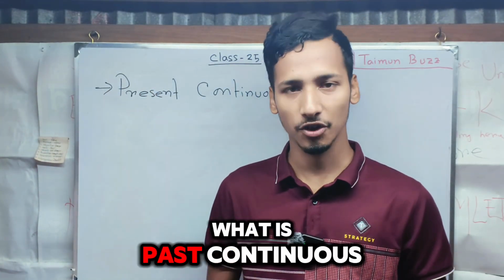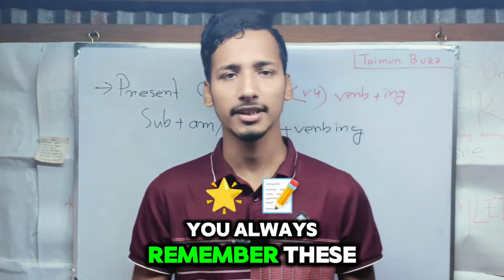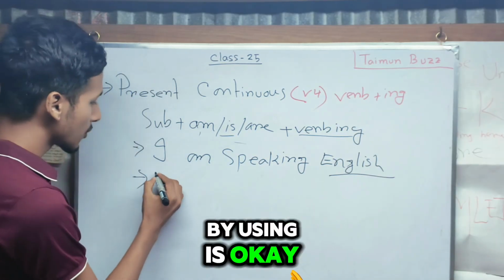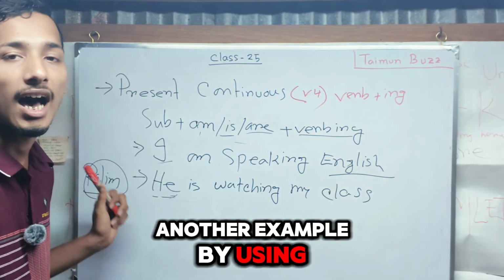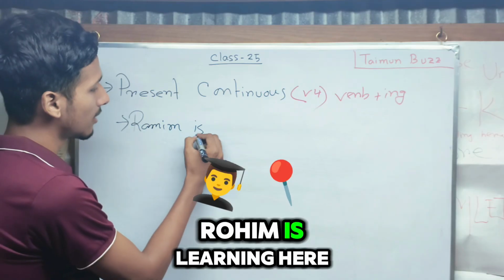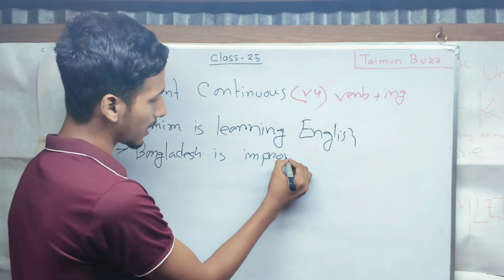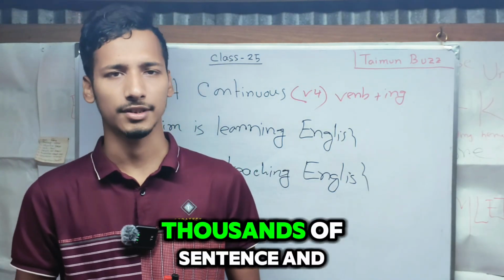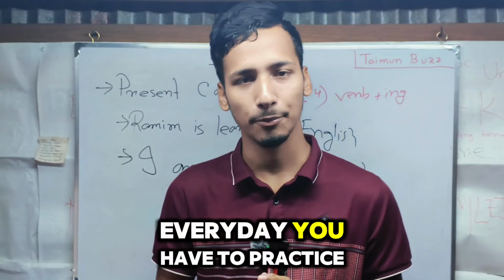Present Continuous Tense। একবার দেখুন।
English Speaking  25/100 Day Challenge –
Welcome to my English Speaking 100 Day Challenge! 🎧

In this podcast series, you will learn English step by step every day.
This playlist is for beginners who want to speak English with confidence. 💬
We will practice simple sentences, listening, and speaking.

✨ In this series you will learn:
• Easy ways to start learning English 📚
• How to remove the fear of speaking 😌
• Why listening helps you speak like a native 🎧
Every day we will improve a little more together. 🌱

english speaking,
 speaking english,
english speaking way,
simple english speaking,
english speaking course,
ইmprove english speaking,
natural english speaking,
ইmprove speaking english,
english speaking before work,
speaking english practice,
speaking practice english,
 learn english speaking easily,
 improve your english speaking,
 tips improve english speaking